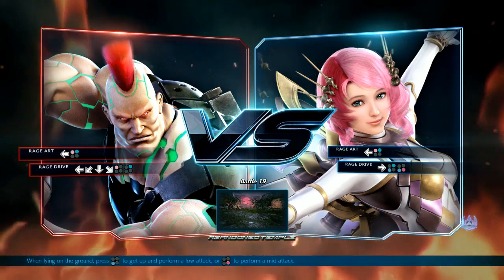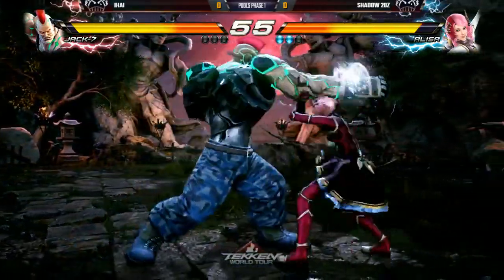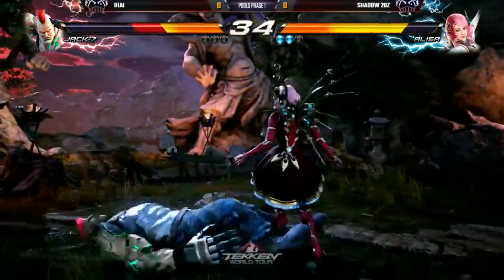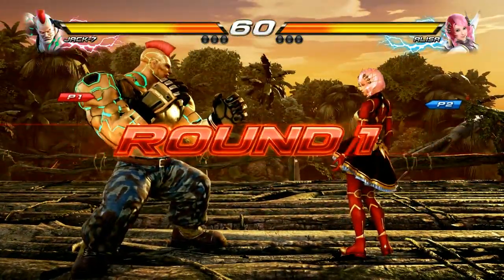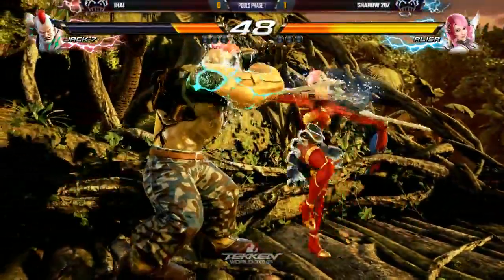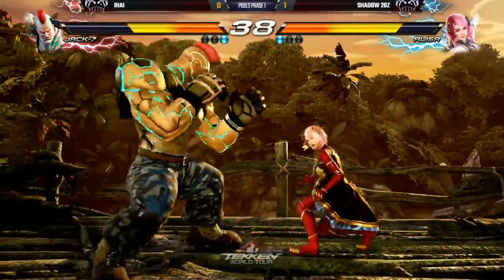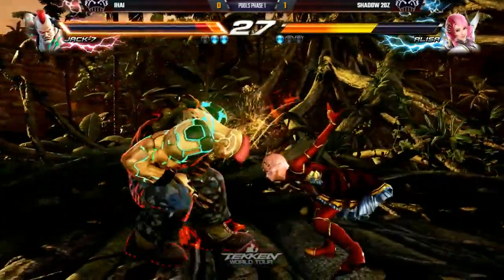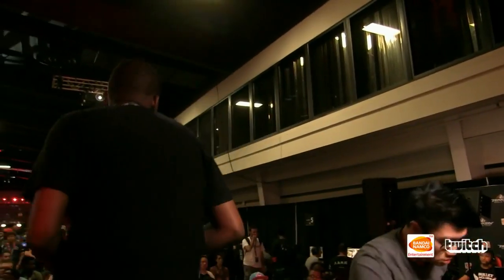Ihai VS Shadow 20z Pools Phase 1 Combo Breaker 2018 Tekken World Tour in Illinois